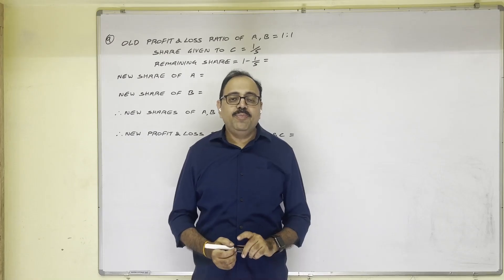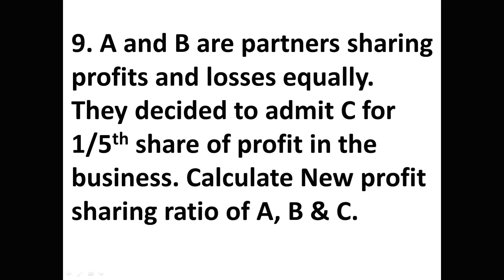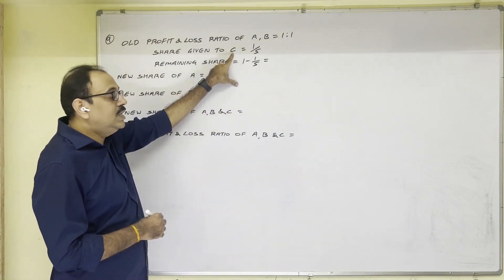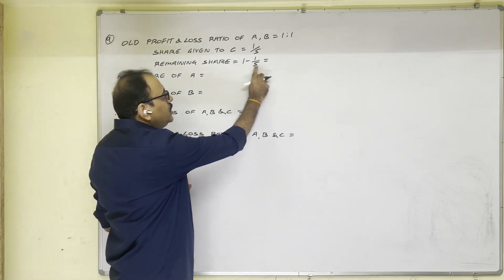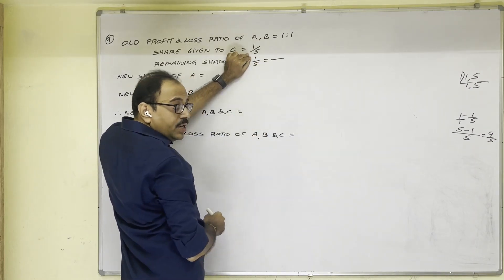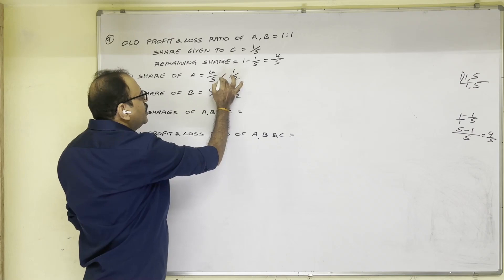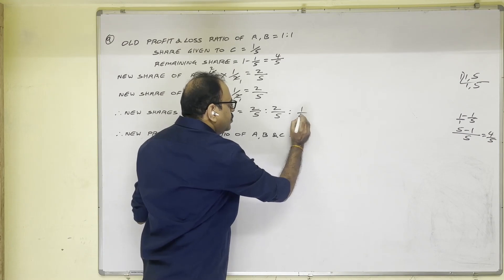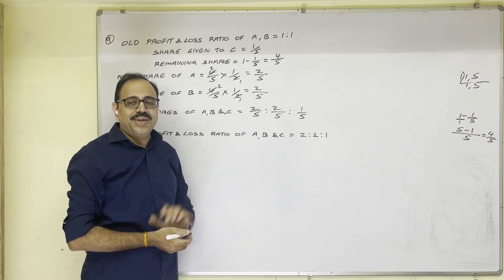admission of a partner - 2 marks problems - problem no 9 - new profit and loss ratio calculation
Also watch the following videos:
Admission of a partner - 2 marks problems - problem no 7 - calculation of new profit and loss ratio:
Admission of a partner - 2 marks problems - problem no 8 - calculation of new profit and loss ratio: